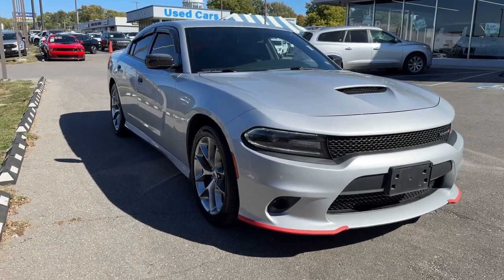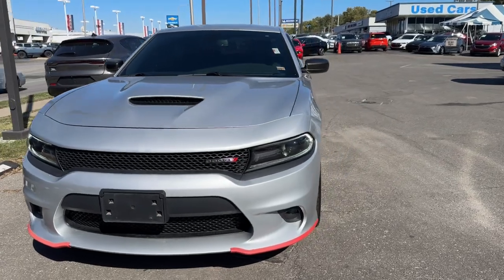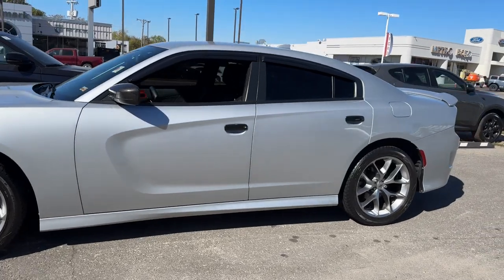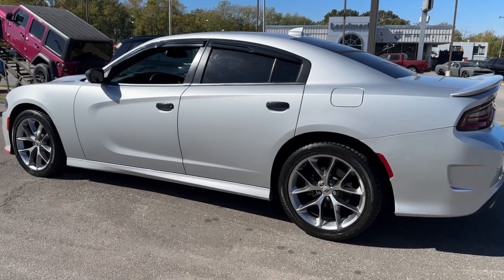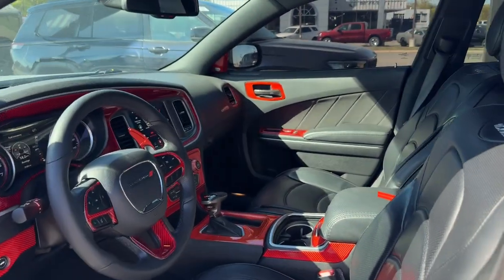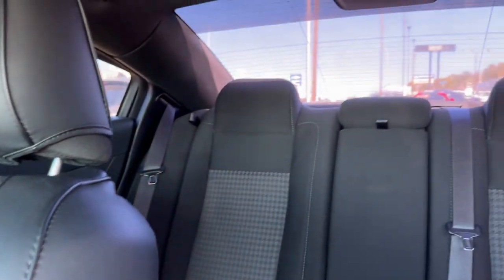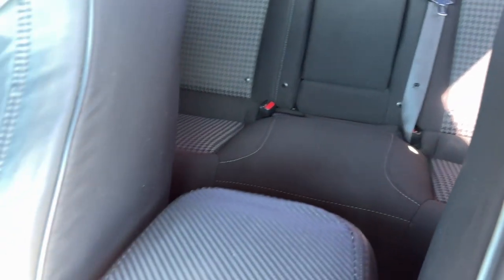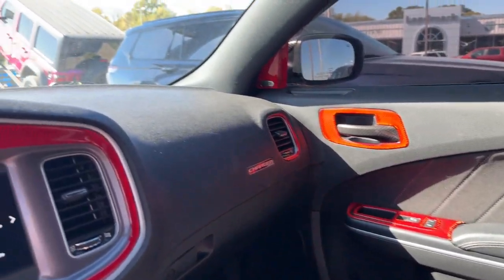2021 DODGE CHARGER GT Missouri Independence, Kansas City, Blue Springs, Grain Valley, Lees Summ...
Pre-Owned 2021 DODGE CHARGER GT available at Landmark CDJR Missouri located in 1900 S Noland Rd, Independence, Missouri, 64055. Servicing the Independence, Kansas City, Blue Springs, Grain Valley, Lees Summit area.
Please mention the stock P5587B when you contact the dealership for this vehicle.

Picture yourself in the  2021  DODGE CHARGER.  The Charger's advanced design lets you tap into seriously savage performance when you want it, and save fuel when you don't. With 4-doors, it's a family-friendly muscle car that's surprisingly versatile. These are just some of the great options this vehicle comes with: Keyless Entry, V6 Cylinder Engine, Heated Mirrors, Fog Lamps, Keyless Start, Premium Sound System, Back-Up Camera, Remote Engine Start, Satellite Radio, Power Driver Seat. The 4-door powerhouse that is at home on the track as well as the cul-de-sac. Drive the Charger.